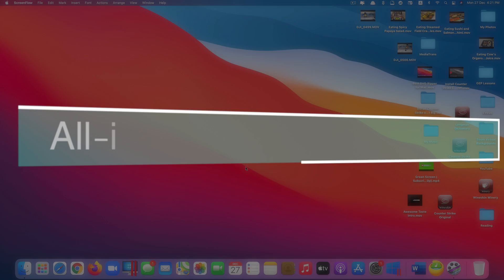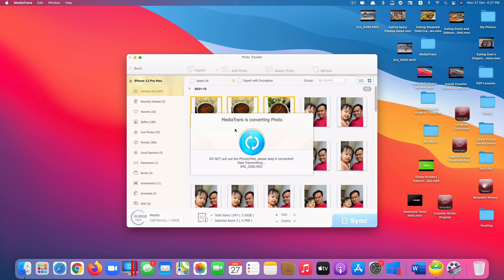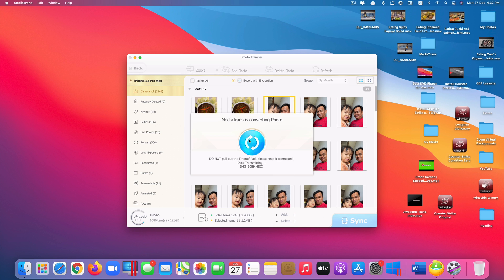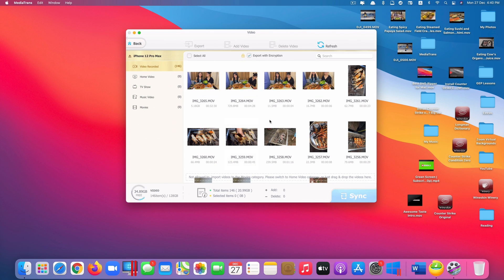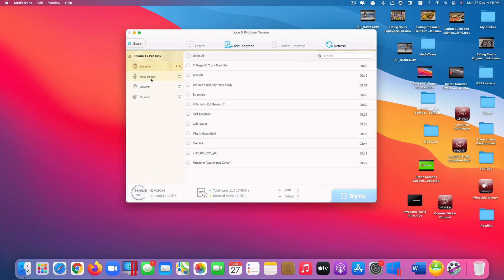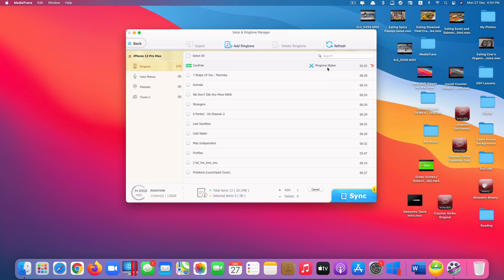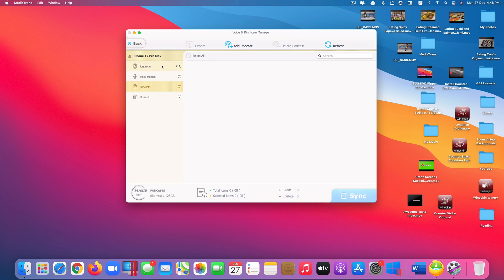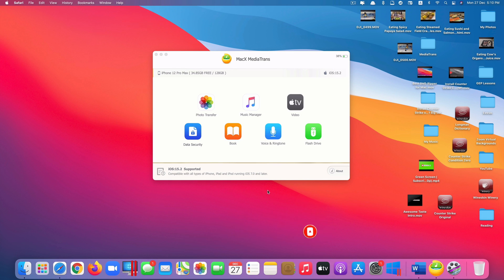MacX MediaTrans | Best iPhone Manager to Transfer Video, Music, Photos, etc between Mac & iOS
MacX MediaTrans is the best iPhone manager to transfer photos, videos, movies, music, etc.,
between iPhone iPad and computer without data loss. It also allows you to convert video/photo
format, compress video size, encrypt private files and create iPhone ringtone. Two-way data
transfer, No.1 fast speed, no iTunes errors.